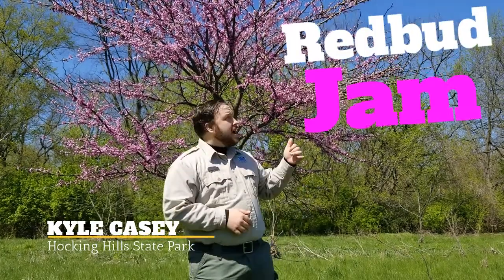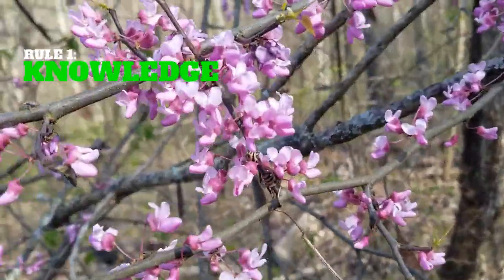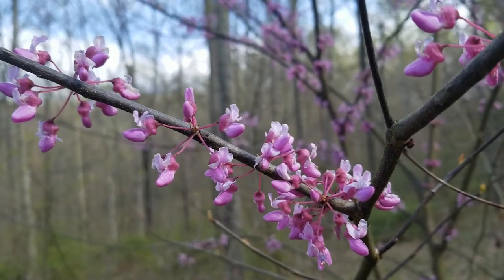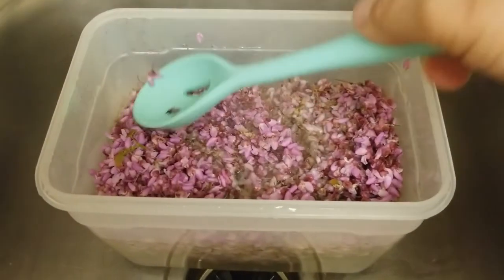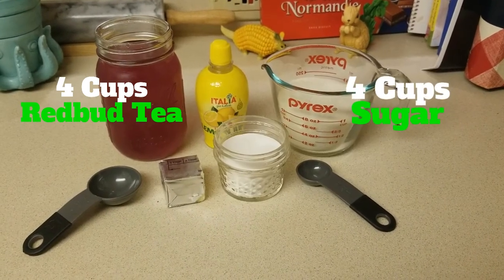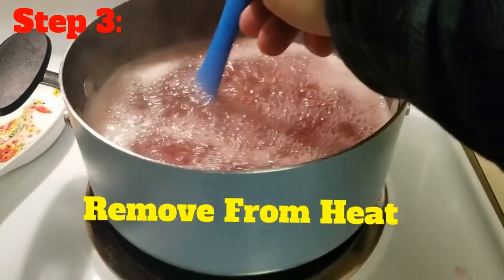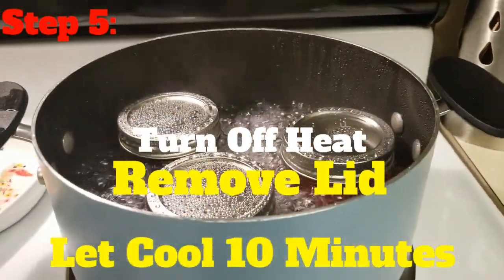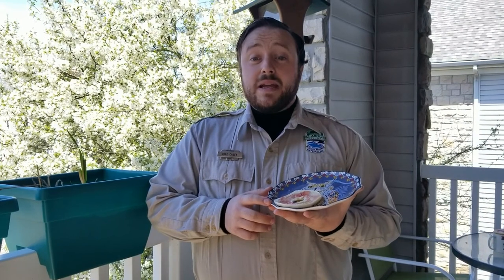How to Make Redbud Jam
Kyle Casey from Hocking Hills State Park has the perfect recipe for the best Redbud Jam that you can make at home.